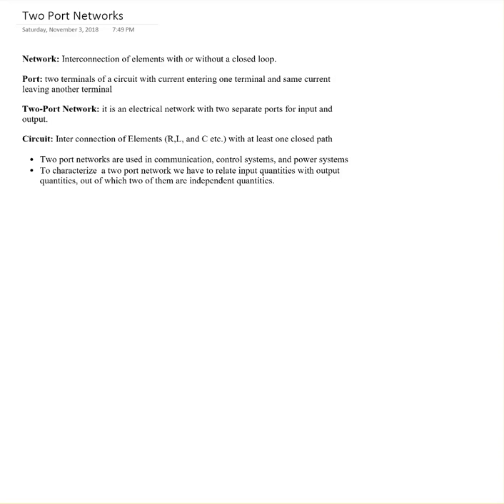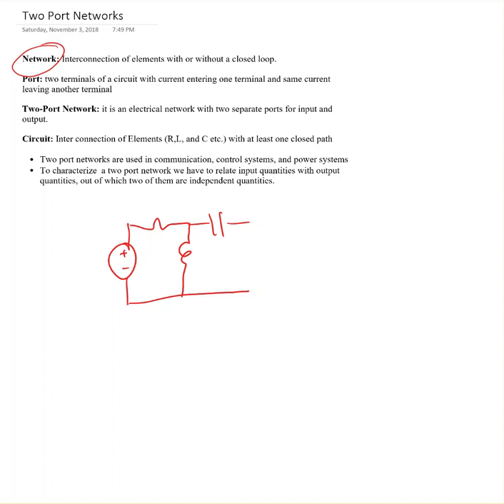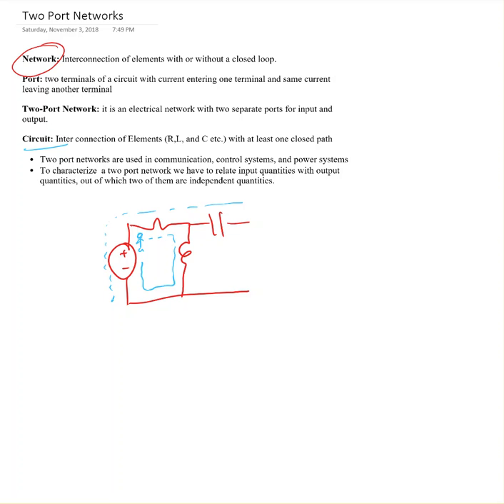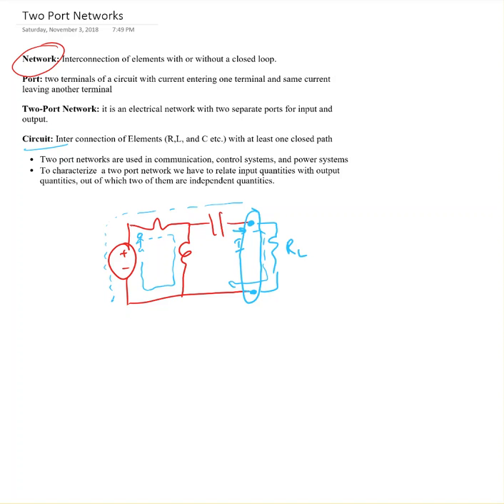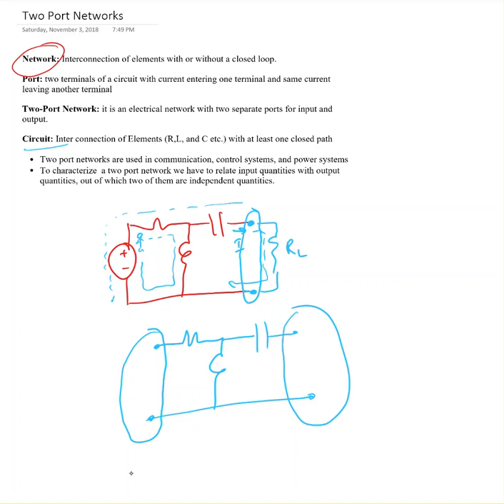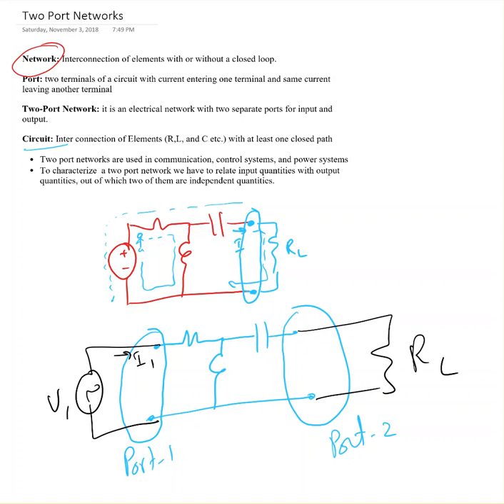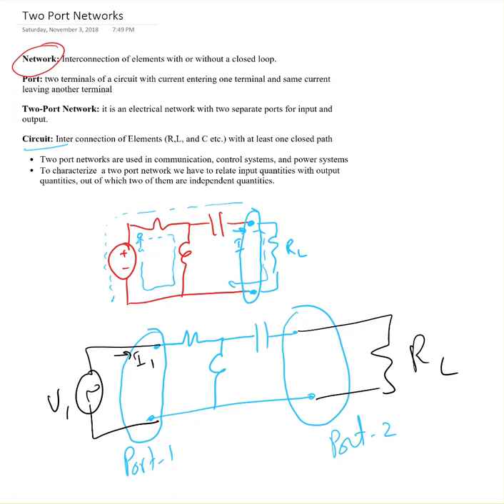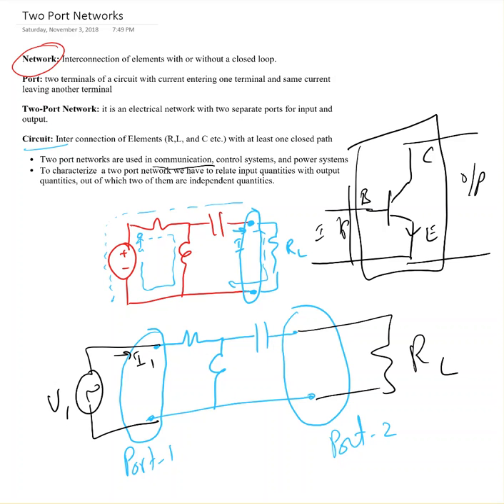Two-port networks 001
Basics of twoport networks